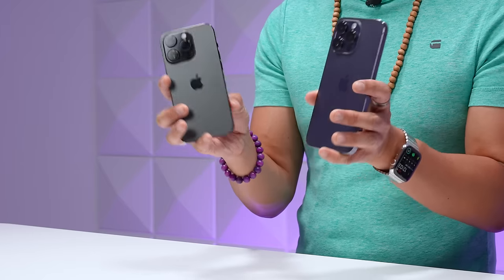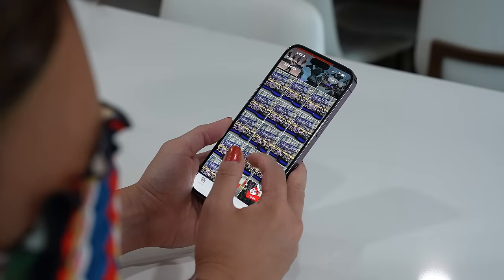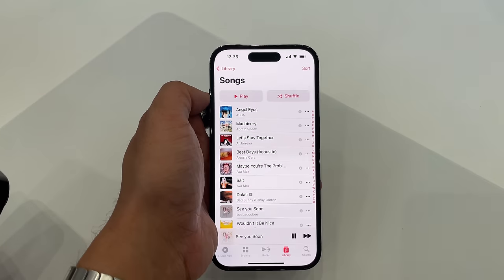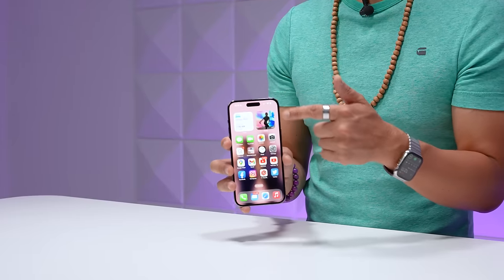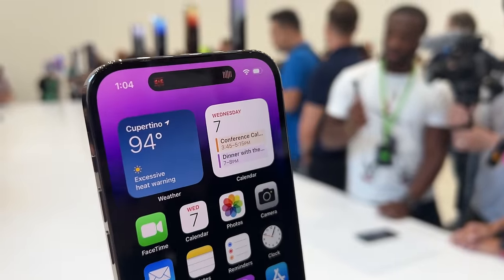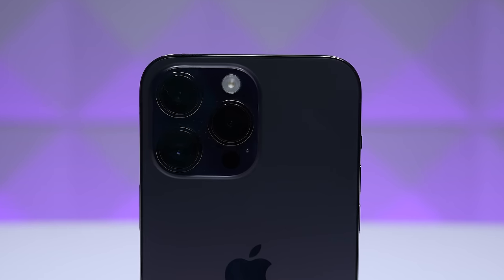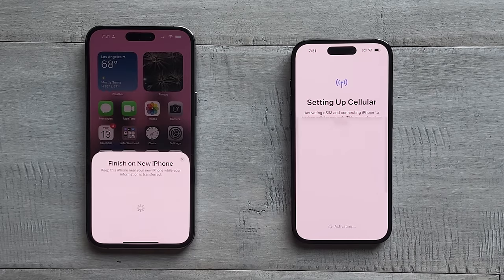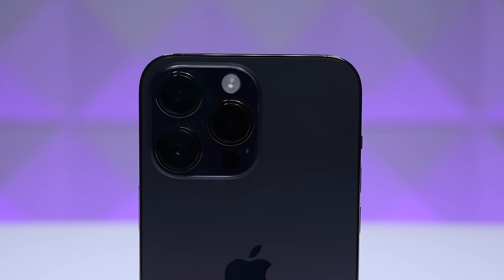iPhone 14 Pro In-Depth Review w/ Camera Comparisons!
I didn't expect the iPhone 14 Pro to be a phone I wanted to upgrade, but it instantly changed my mind.  It's new features and iOS 16 make this the biggest leap we've seen from the iPhone since the iPhone X.

0:00 Intro
0:19 iPhone 14 Pro Design
0:52 Deep Purple
1:56 Always On Display In-Depth
4:41 Apple Apps for Always On Display
5:55 Battery Life
6:40 Dynamic Island In-Depth
9:38 What Apps Use Dynamic Display?
12:12 iPhone 14 Pro's New Camera System
14:10 Camera Comparison Tests
19:02 Cinematic Mode
20:08 Crash Detection and SOS via Satellite
21:27 eSIM
24:57 Final Verdict

It's Always On Display is done Apple's way. Dynamic Island is hardware and software done like no one else can, and its camera system takes another leap forward.

It may look the same, but this is one of the iPhone's best upgrades in years.